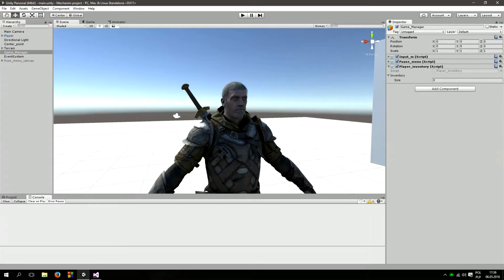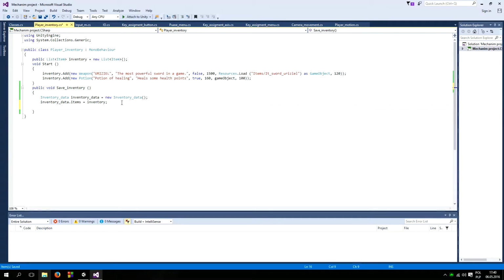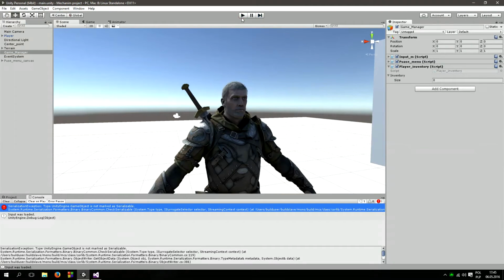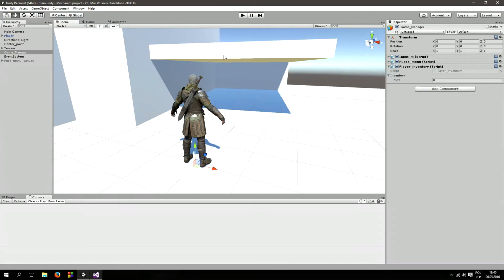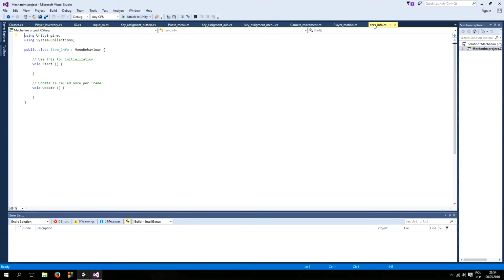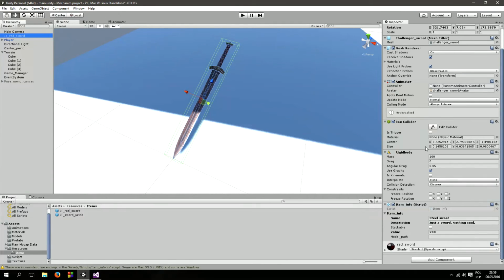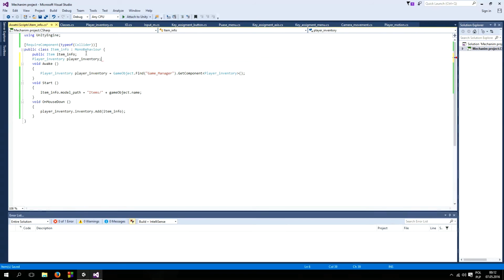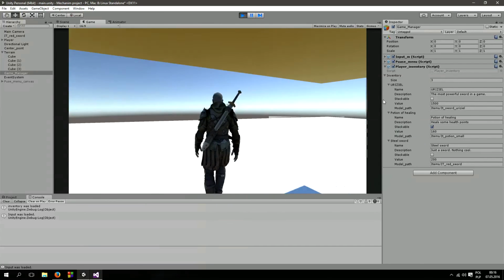Unity RPG mechanics tutorial series | Part 13 | Inventory creation 2/6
Hi! My name is Matt and I'm video games creation fan, and this is another part of the tutorial series. Today, after a large break I continue to talk about inventory system. In this episode I'll show you how to save an inventory, load it, and add items to it, by picking them from a ground. As always any comments, questions, suggestions etc. very appreciated.